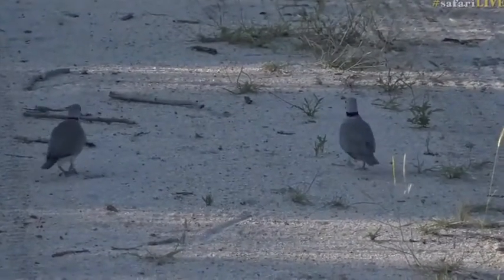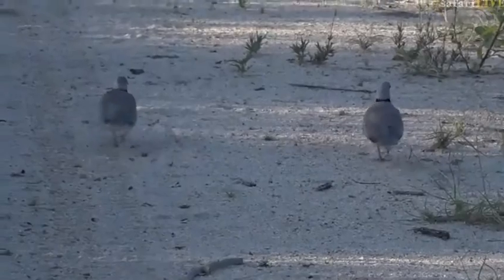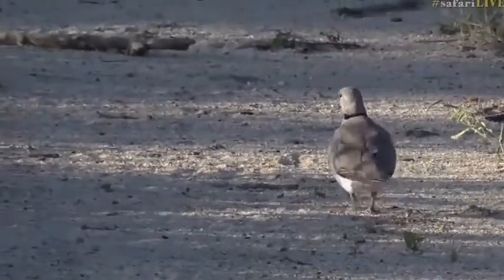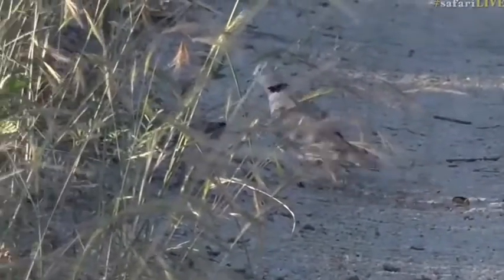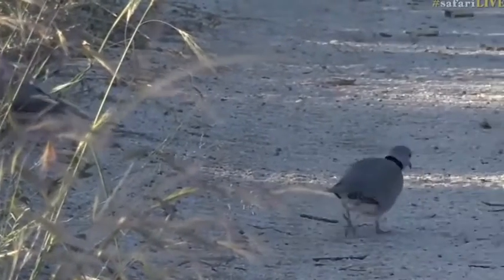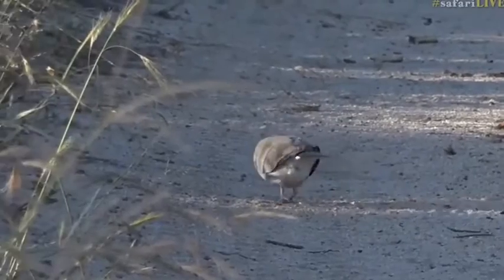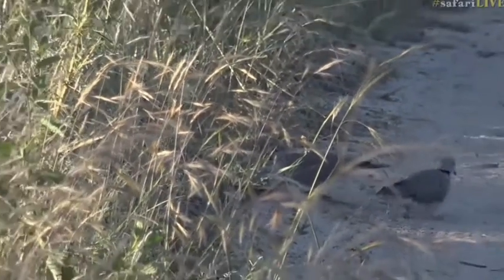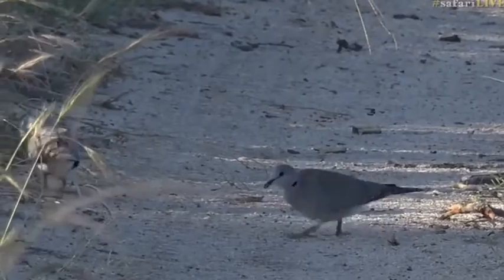Feb 12, 2017- Two Turtle Doves but no partridge in a Pear tree